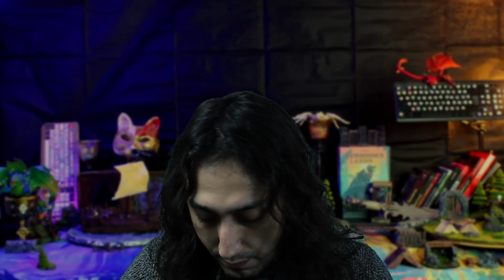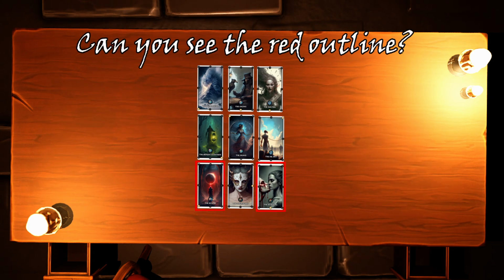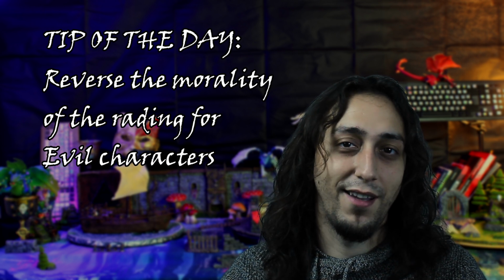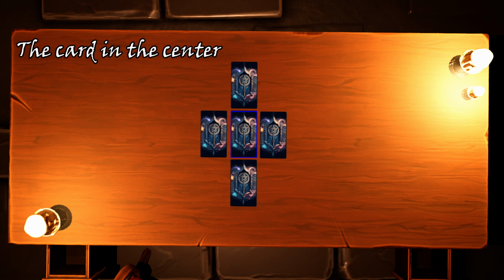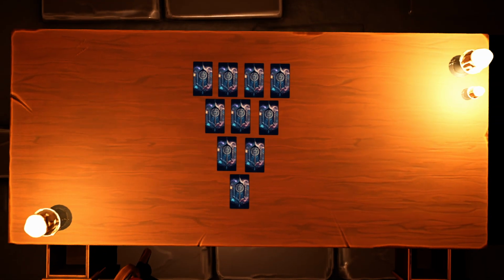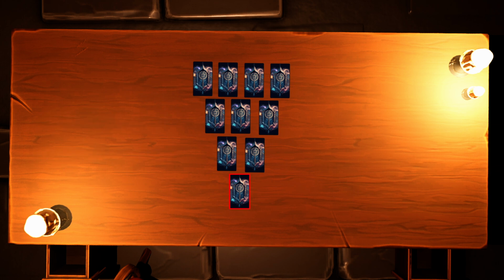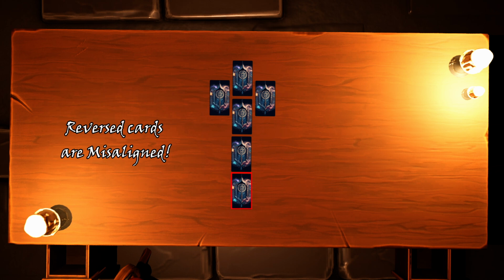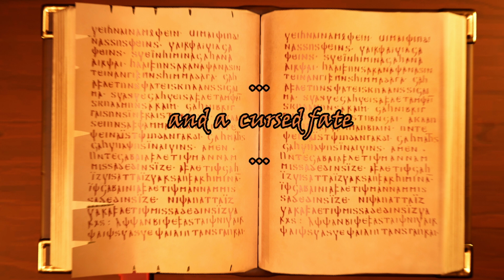A Guide to Harrow: All You Need to Know as a GM or a Player!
Episode 2: A not-so-deep dive into Harrow, lore, reading, and spreads. Just enough to get you going...
This is my most technically difficult video yet so ...yeah...it is a bit janky, but I must embrace the experimentation jank as that is the only way to progress!

There is a TON of useful links down here, so dive deep down and don't forget to do your safety stop on the way back hehe (scuba reference)

If you like what you see and want to help me unleash my creative thinking bursts into the interwebs more often,  consider gifting me a mini:

Timecodes
00:00 Start
00:55 Intro
01:10 General Harrow Discussion
02:00 Getting Technical - Card Suits
02:53 The Harrow Deck I Use
03:36 Harrow Reading Step 1: The Question
04:50 Harrow Reading Step 2: The Spreads
04:56 The Spreads: Tapestry
07:02 The Spreads: Bridge
07:55 The Spreads: Cross
09:24 The Spreads: Path
10:27 The Spreads: Sword
12:00 Program Interruption! Lore reading...
12:52 Barlow gives advice on how to human
13:26 The Lost Harrow Cards
13:47 Playable Harrow-Related Classes
14:42 Begging for help Maintaining the Keep
15:17 Even More Begging
15:37 Outro